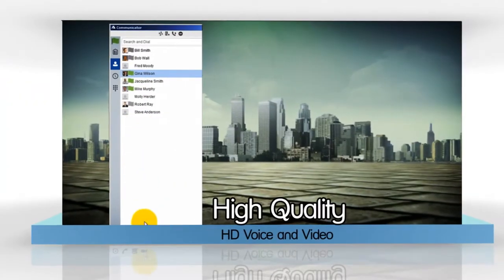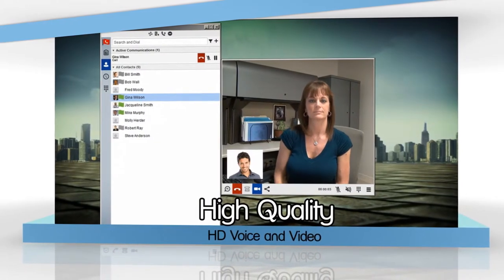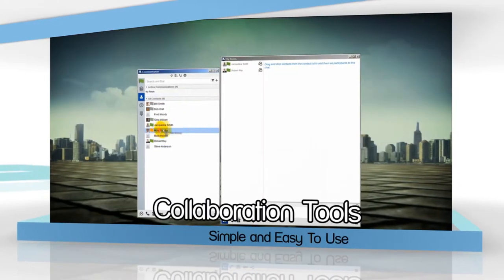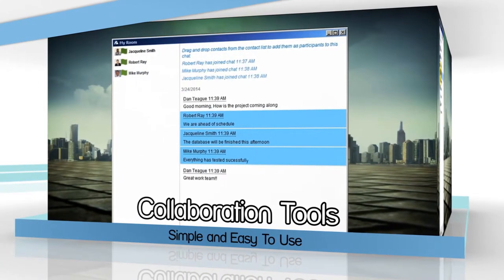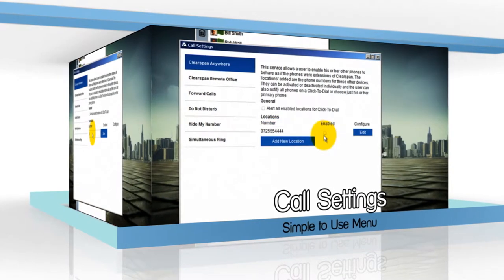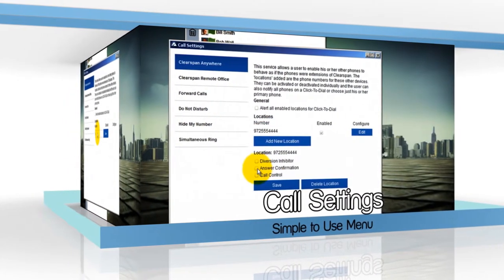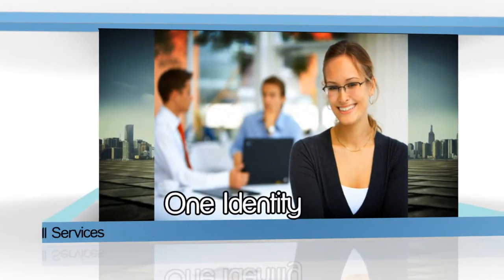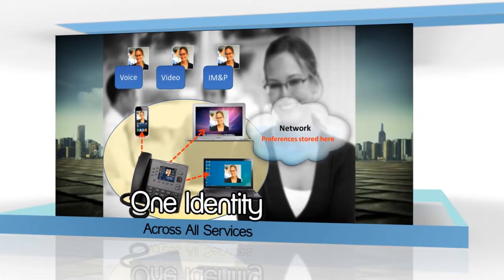Mitel® Clearspan® Communicator ver.20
This is an introduction to the Mitel® Clearspan® Communicator version 20.